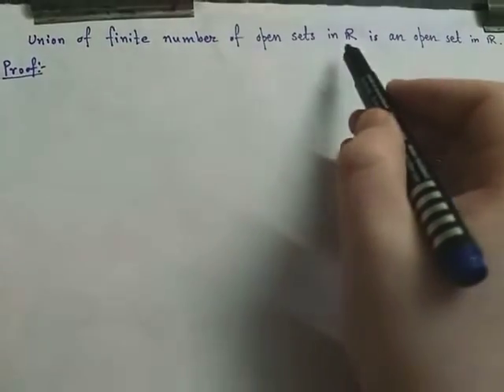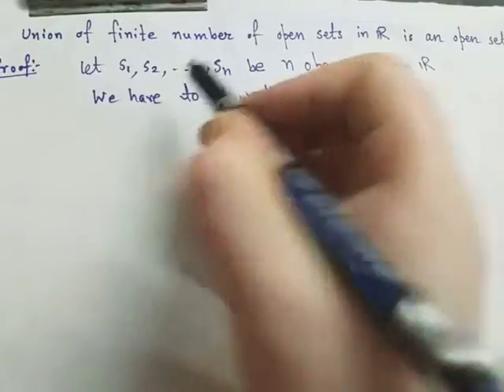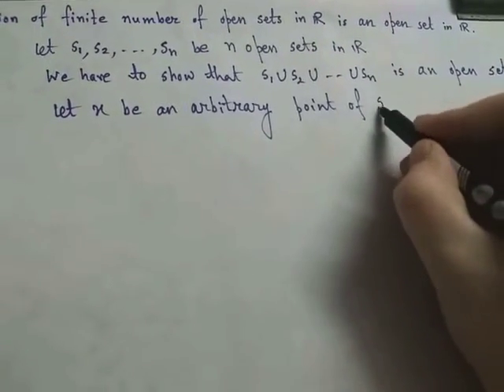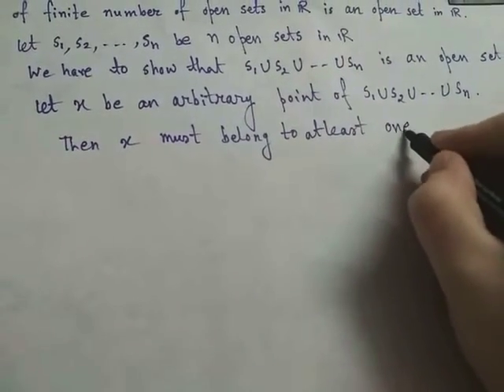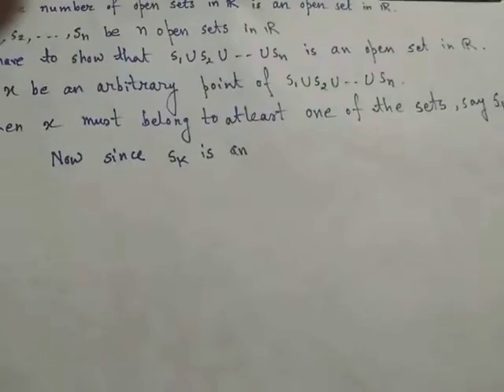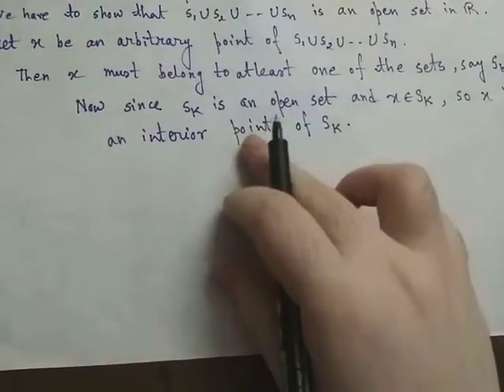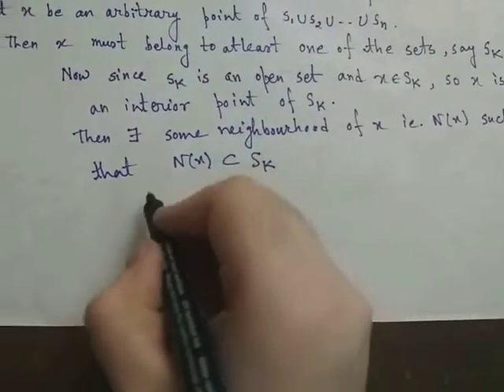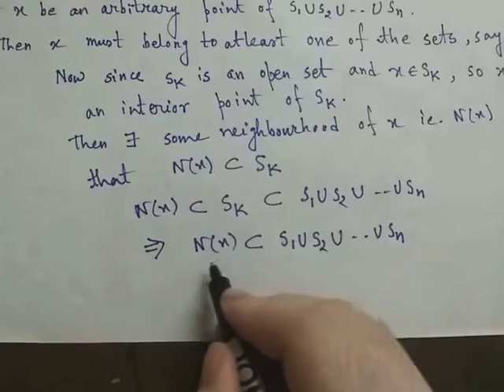Union of finite number of open sets in R is an open set in R